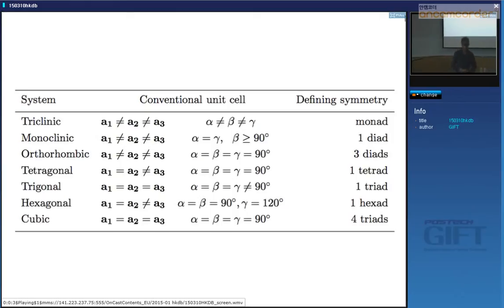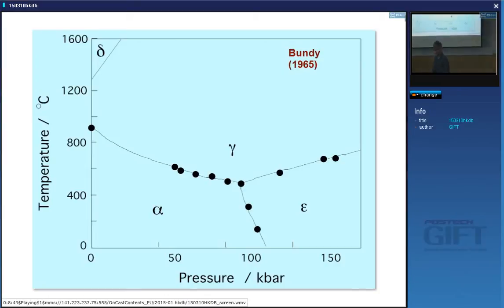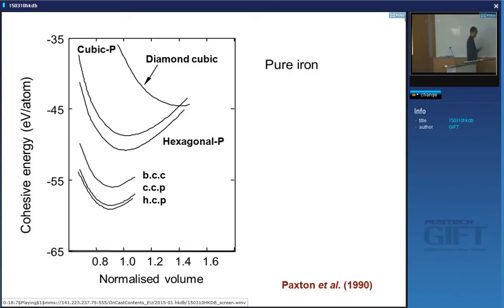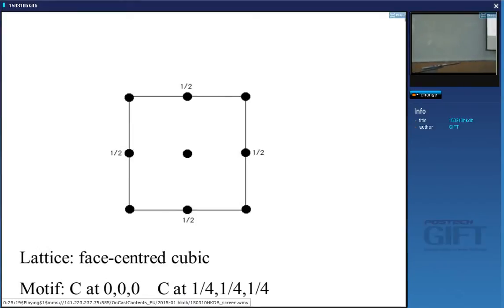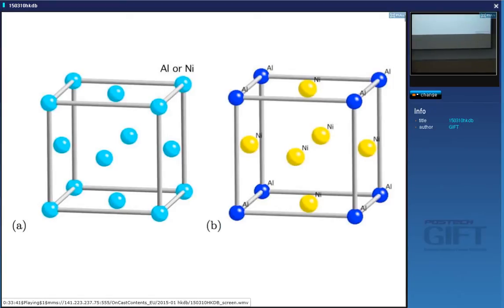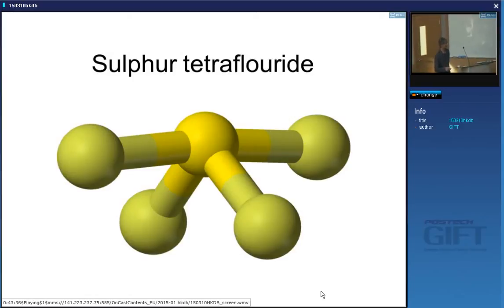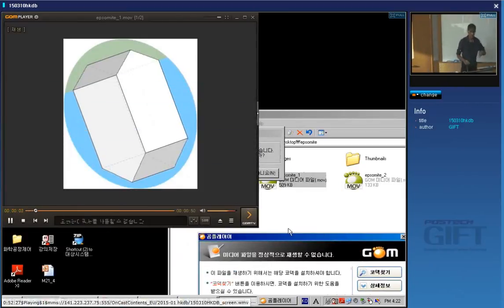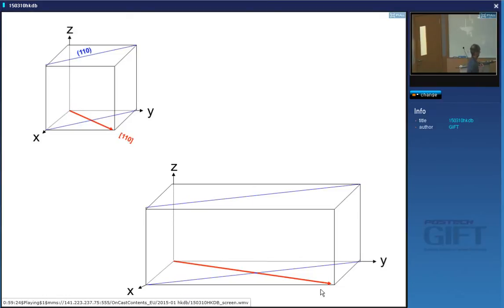Crystal Structures and Symmetry (2015)